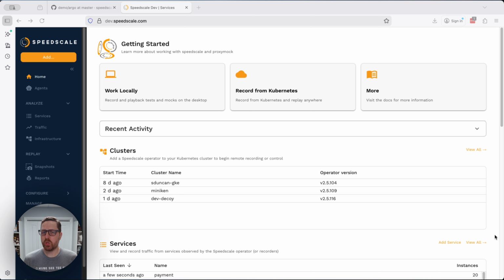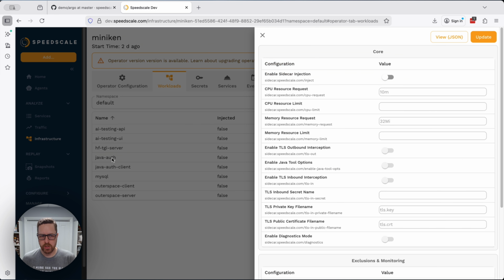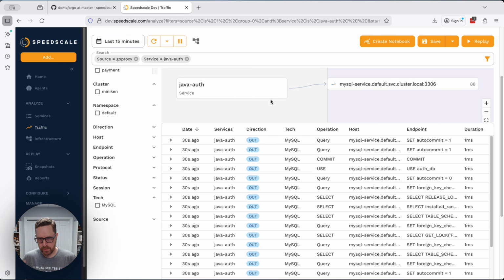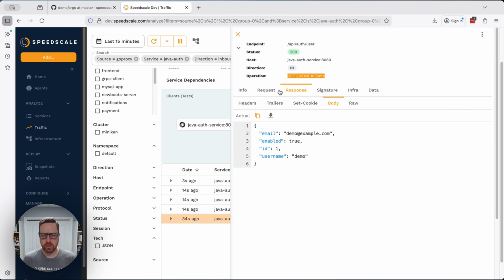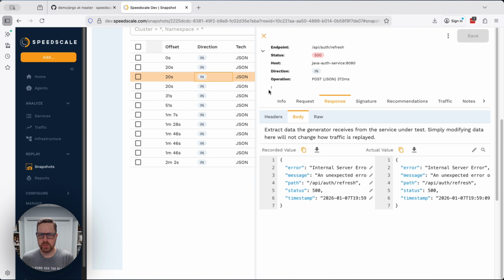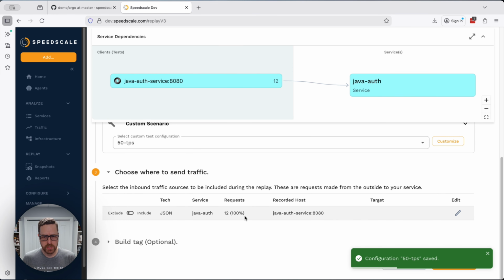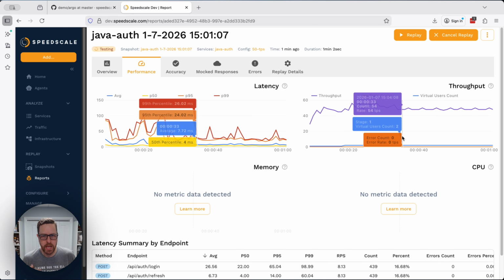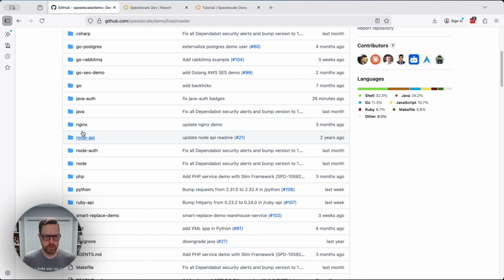Kubernetes is Hard. Here is the "Easy Mode" for 2026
Is Kubernetes actually hard, or are we just using the wrong tools?

In 2026, the Kubernetes ecosystem has become a "dependency jungle." Between GitOps, YAML configuration, kubectl mastery, and complex CI/CD pipelines, developers are spending more time managing infrastructure than writing code.

In this video, Ken breaks down the "hard parts" of K8s and introduces a more efficient workflow using Speedscale. Learn how to gain instant visibility into your cluster, pull logs without the headache, and turn real-world traffic into actionable load tests.